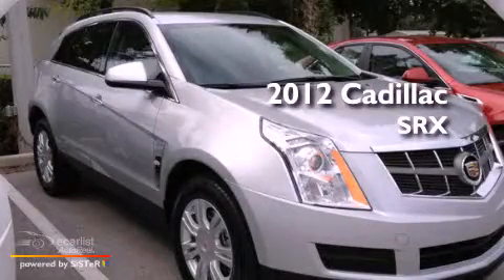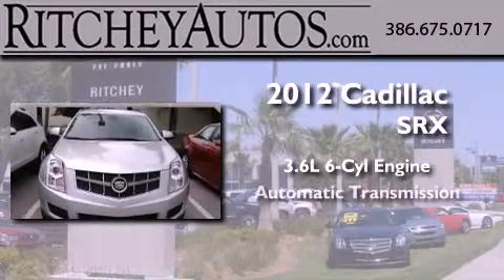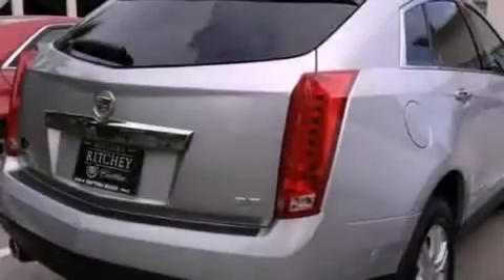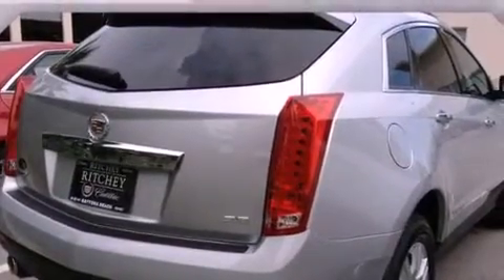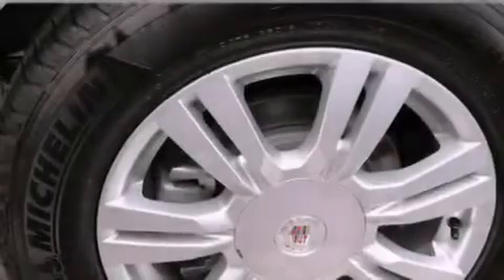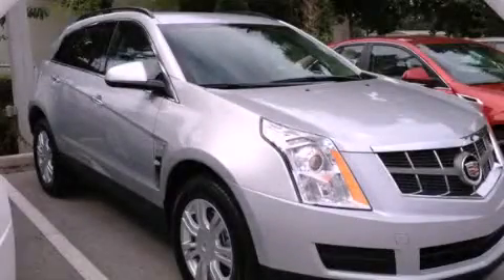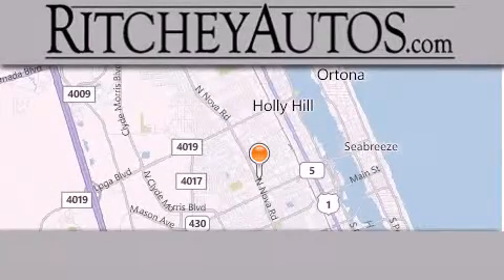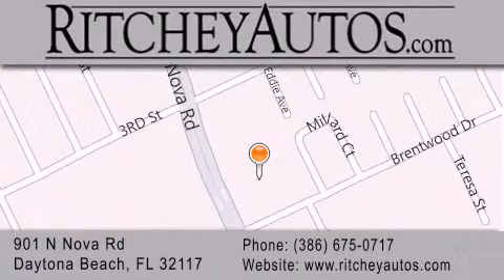2012 Cadillac SRX Daytona Beach FL 32117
Year : 2012
 Make : Cadillac
 Model : SRX
 Engine : 3.6L SIDI DOHC V6 VVT
 Trans . : Automatic
 Exterior : Silver
 Miles : 2
 Interior : Other